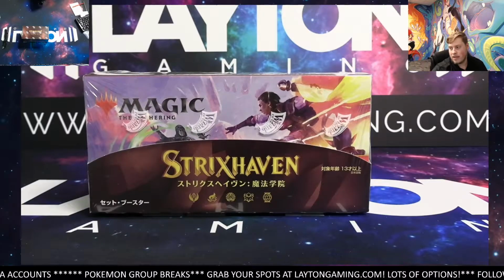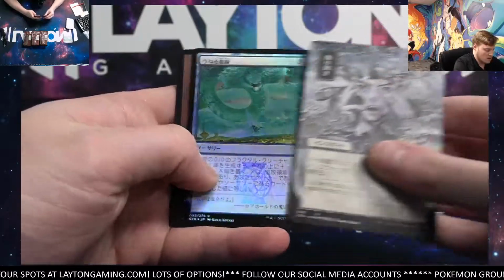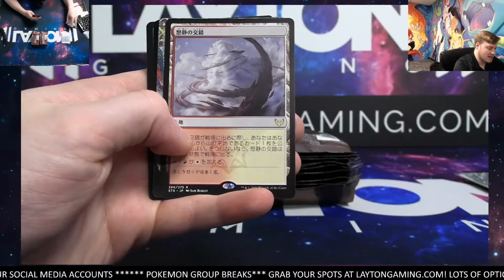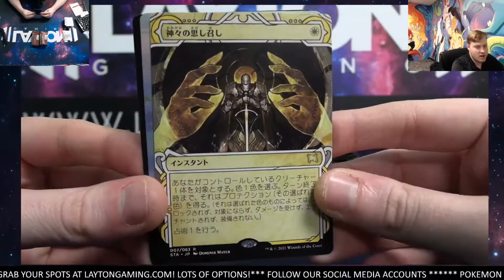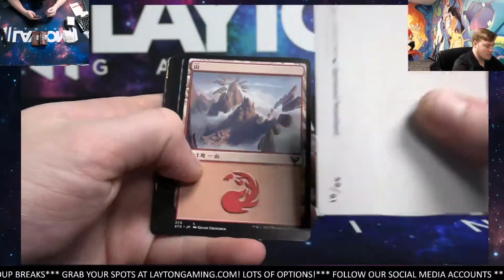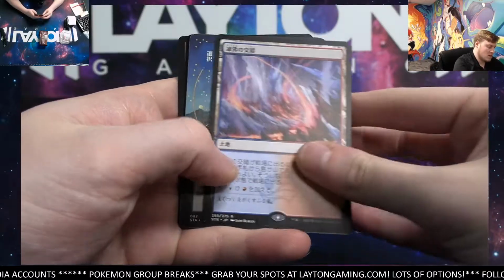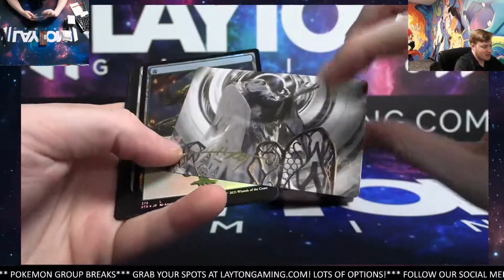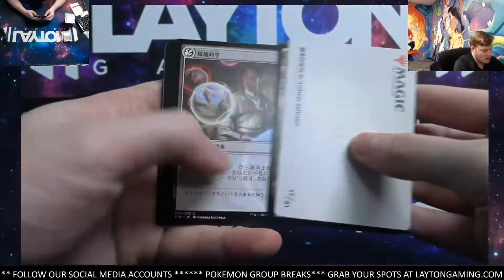Ripping a Japanese Strixhaven School of Mages Booster for Anthony D